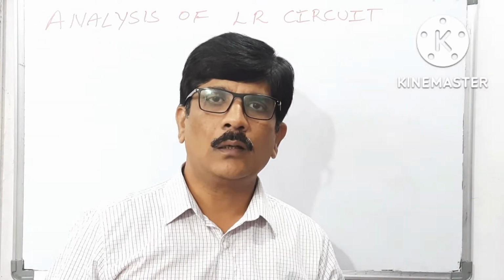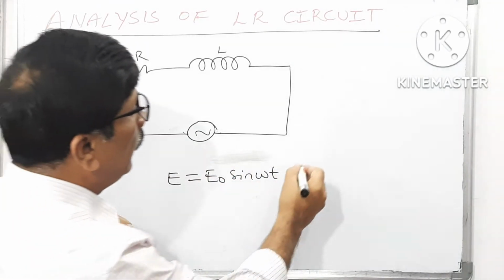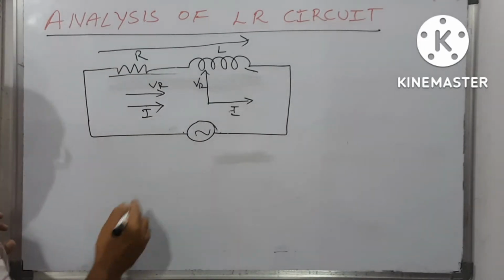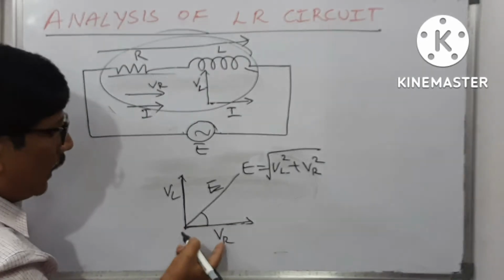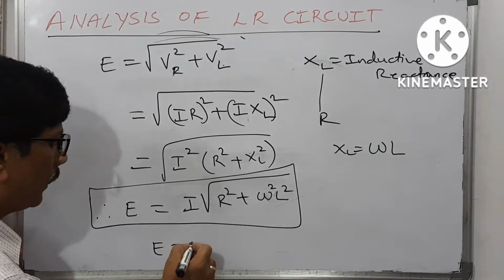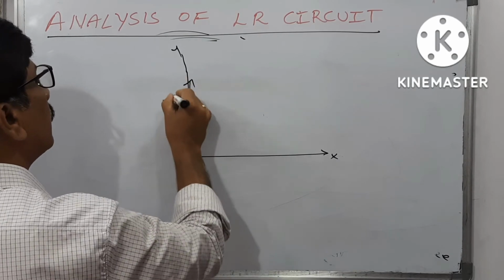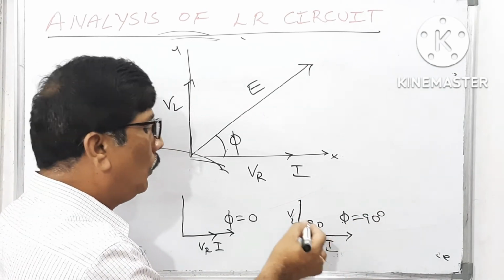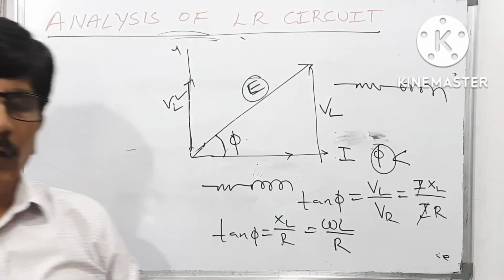AC through LR circuit